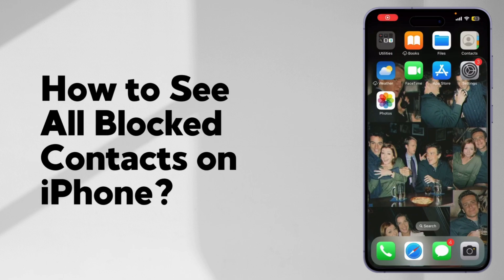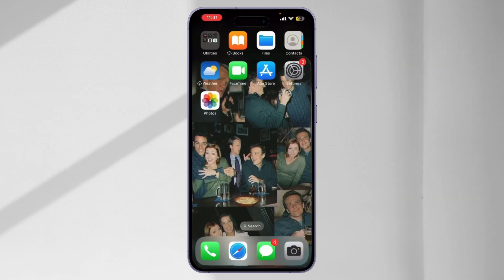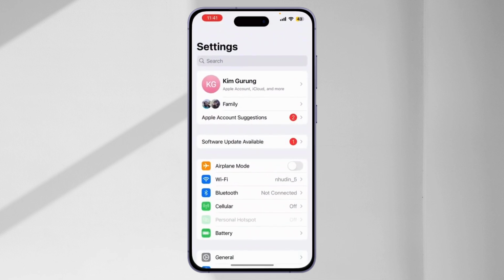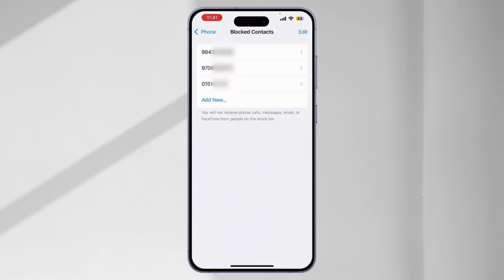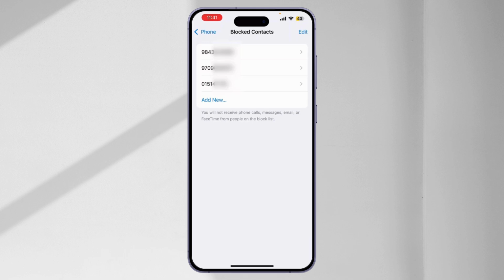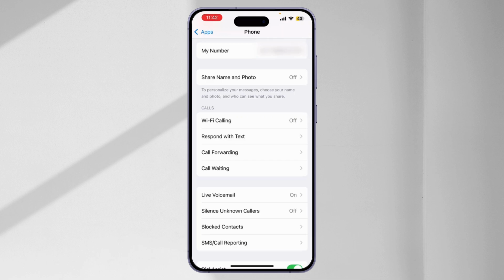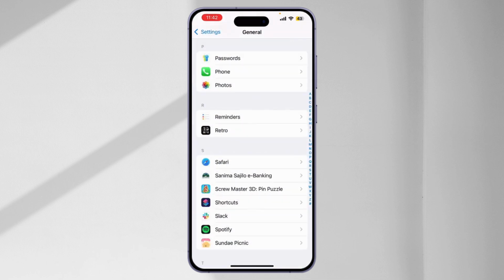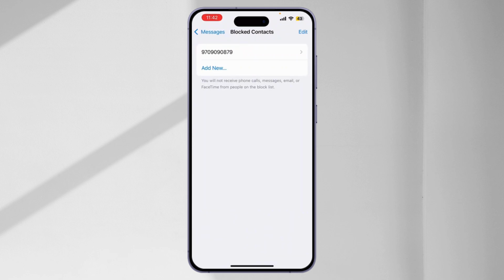How to See All Blocked Contacts on iPhone?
Want to know how to see all blocked contacts on your iPhone? This video will guide you through the steps on how to check your blocked contacts list quickly and easily. Whether you're asking, "How do I see my blocked contacts on iPhone?" or need help finding where blocked contacts are stored, this tutorial has you covered. Learn the steps to view your blocked contacts and manage your block list with ease. Watch now to see how you can see all blocked contacts on your iPhone today!

Timestamps:
00:00 How to See All Blocked Contacts on iPhone
00:06 How Do I See My Blocked Contacts on iPhone?